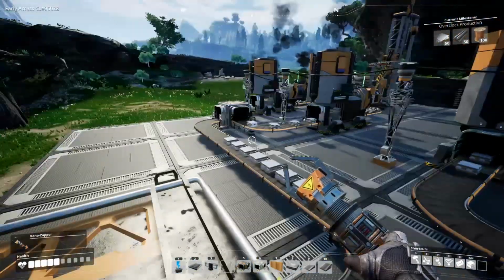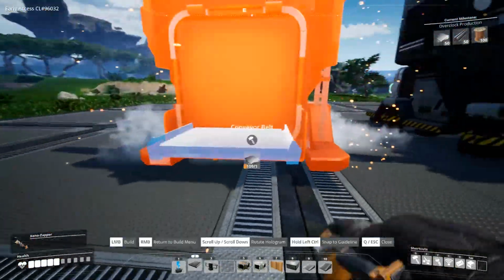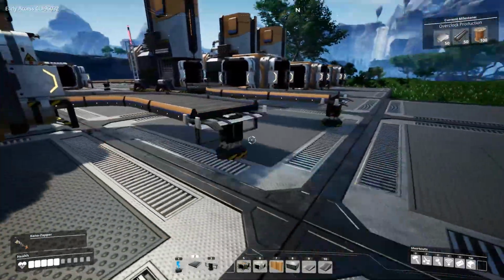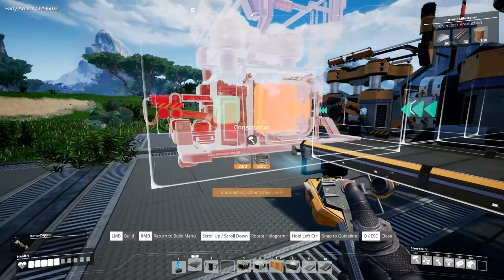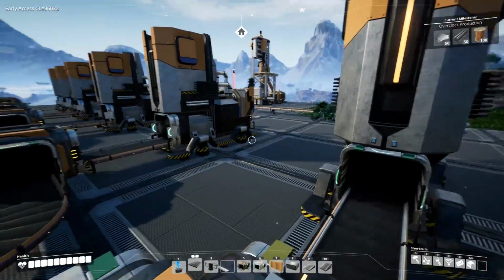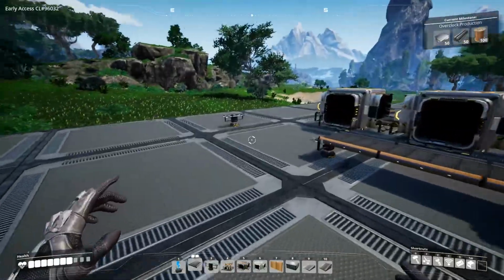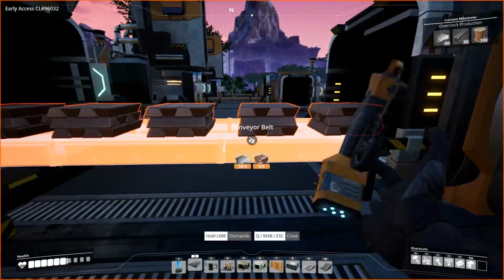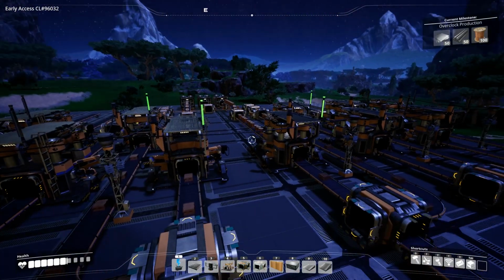Satisfactory #4 - Perfect Copper Wire Setup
Welcome to a brand new start to my first Satisfactory lets play.  This episode creates the perfect Copper Wire factory for 1 normal copper ore node. Perfect ratios.

Coffee stain studios brand new Early Access title Satisfactory is an amazing game that I just can't put down.  This lets play is going to be a full walkthrough from initial exploring to producing massive, efficient, and productive factories... hopefully.

Let me know what you think to my gameplay in the comments section, and feel free to chip in any ideas or suggestions you may have to help me out in future episodes.